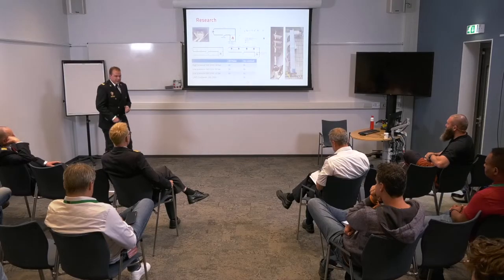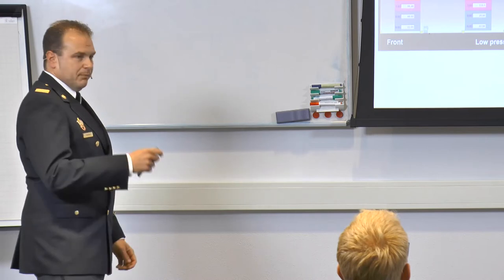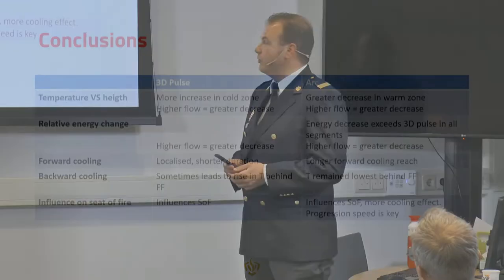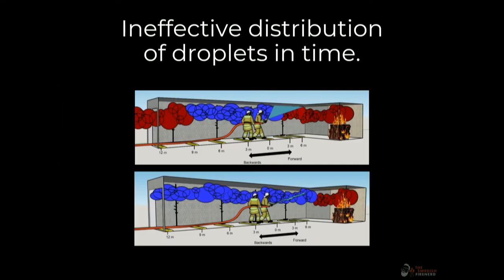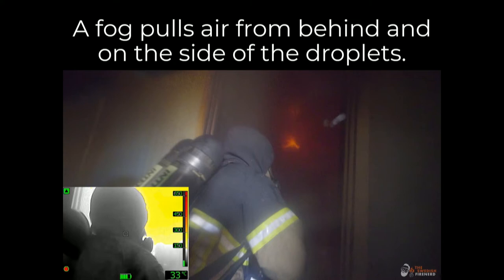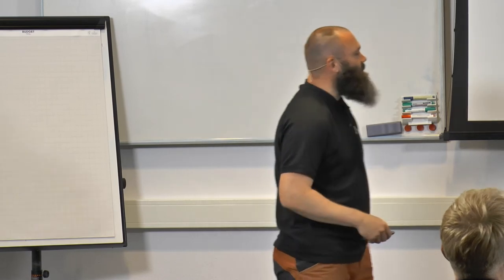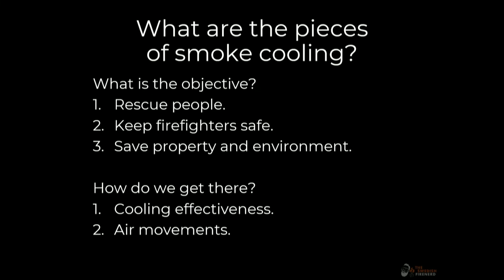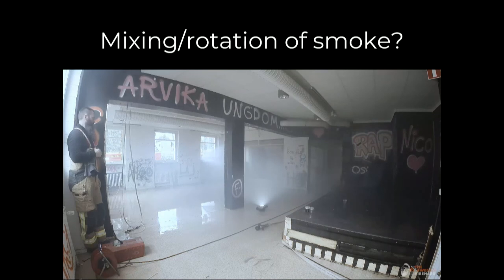Straight streams for smoke cooling, what is missing? - Thijs Geertsema and Lars Axelsson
Straight streams have been used for fire suppression for hundreds of years. Anecdotal evidence is plentiful on how to use them. But the research and the theories to support that empirical data is limited. Thijs Geertsema presents the results of the research on smoke cooling. Lars Axelsson gives his thoughts on what the missing pieces are for understanding straight streams for smoke cooling. Presented at the 14th International Congress Fire Safety & Science, June 8 and 9, 2022.